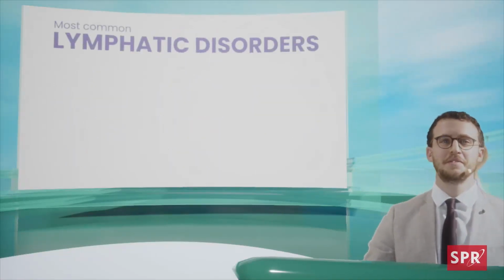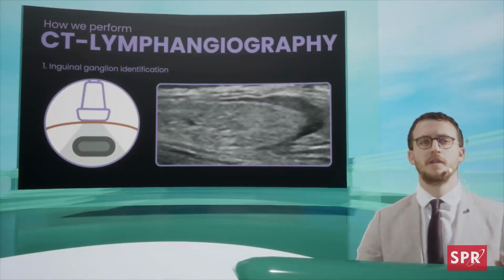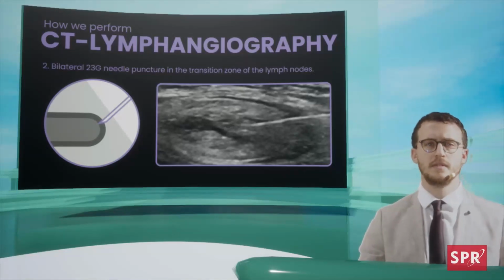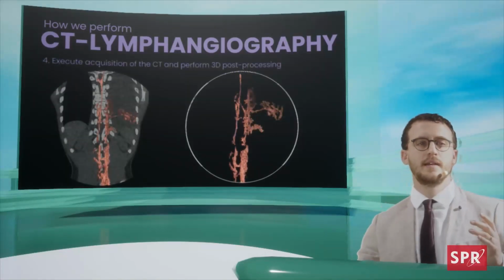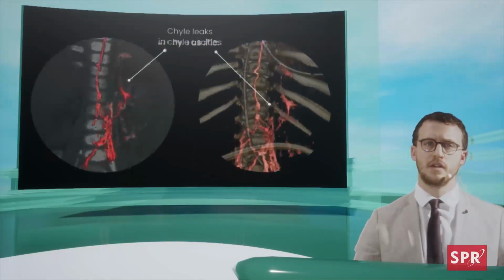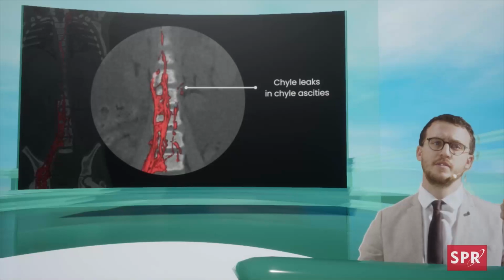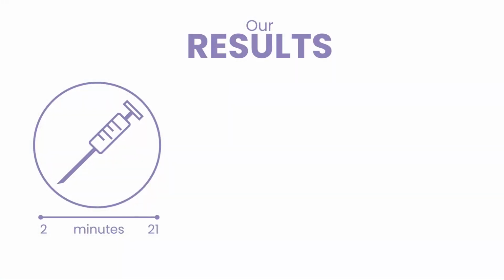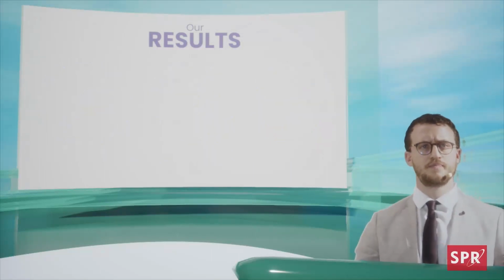Tema Livre na JPR 2023 - TL.15.003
Confira Tema Livre apresentado na JPR 2023 - TL.15.003 - Linfangiotomografia com Contraste Hidrossolúvel Intranodal para Obtenção Imagens do Sistema Linfático Central em Pacientes Pediátricos.